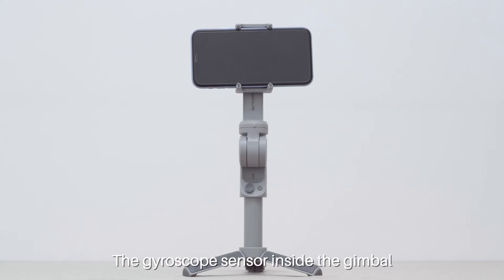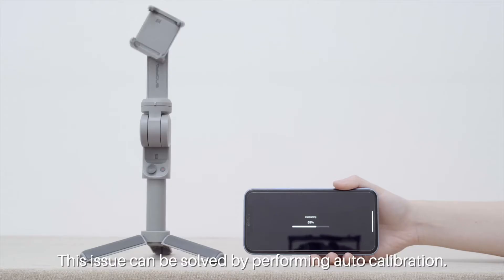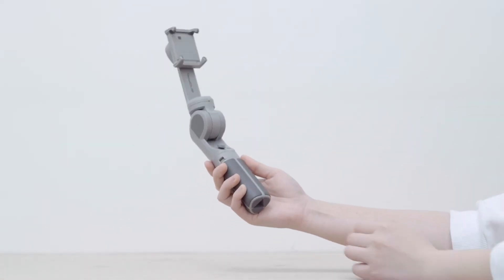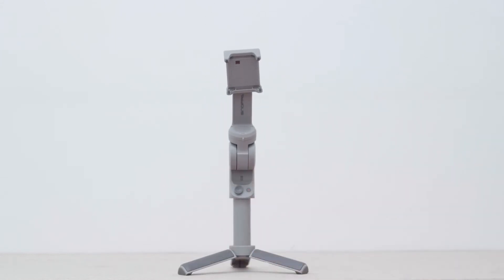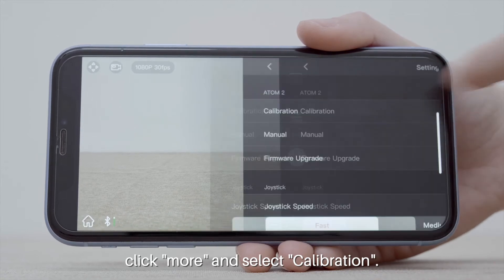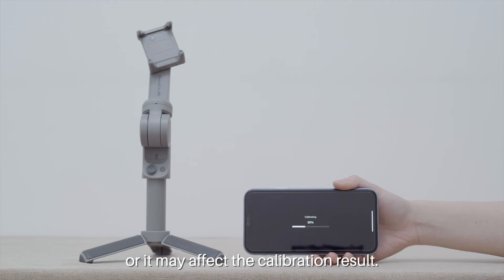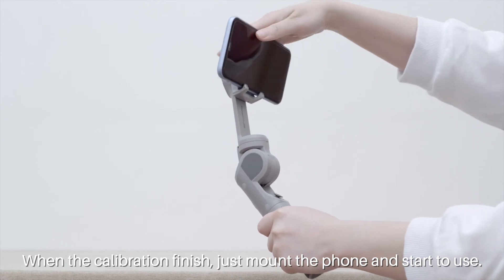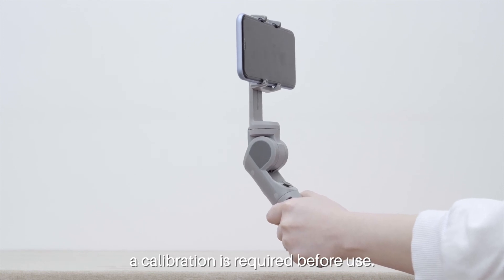Snoppa ATOM 2 - How To Calibrate If The Gimbal Is Not Level (Tutorial)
Snoppa ATOM 2 - Auto-foldable 3axis Phone Gimbal - Tutorial Video Section 06 - How To Calibrate If The Gimbal Is Not Level.